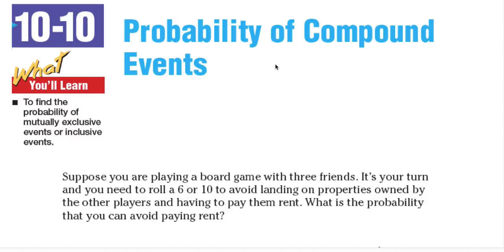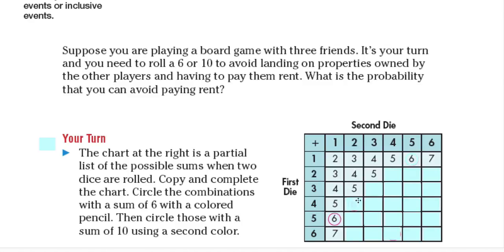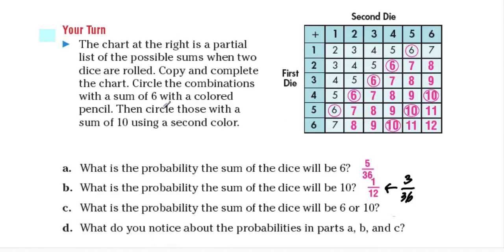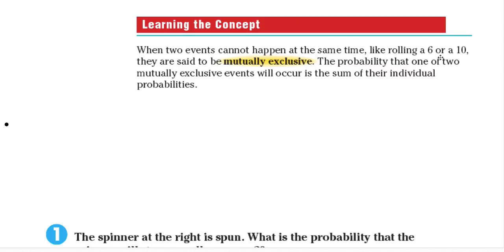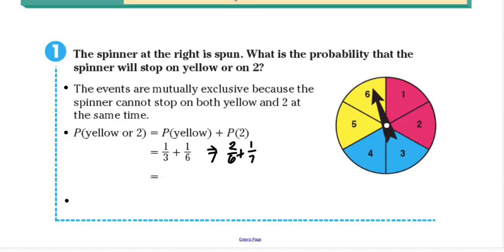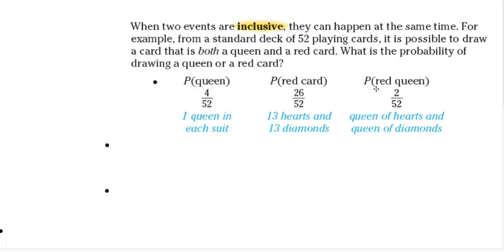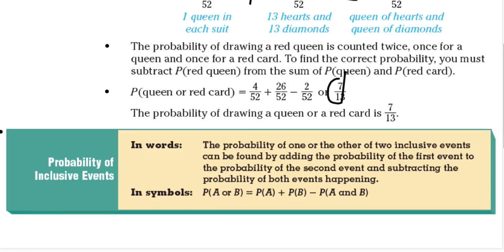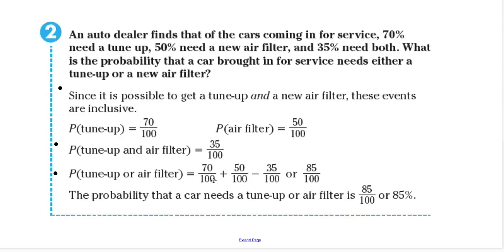10 10 Compound Events